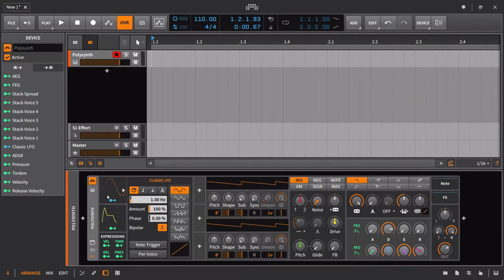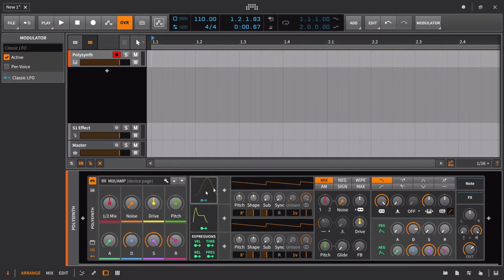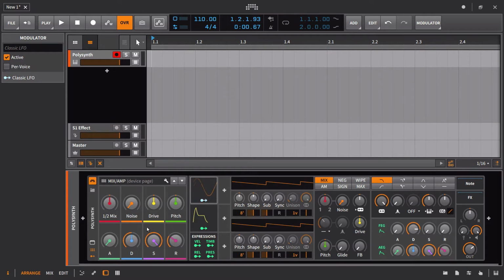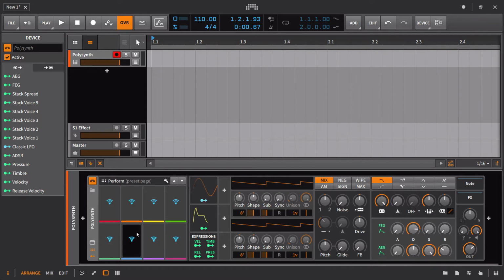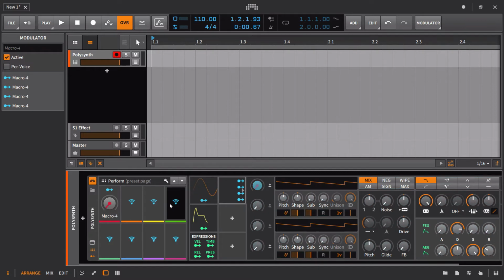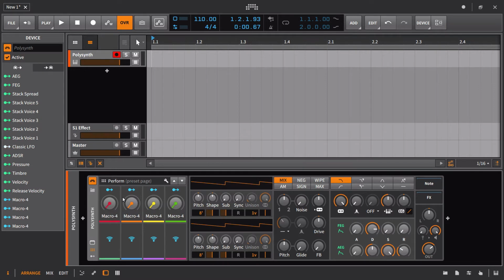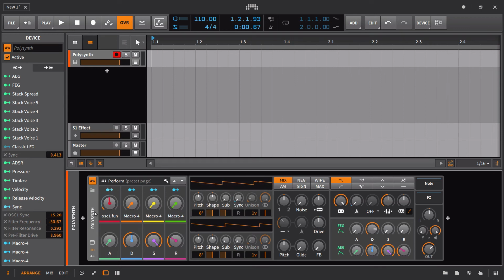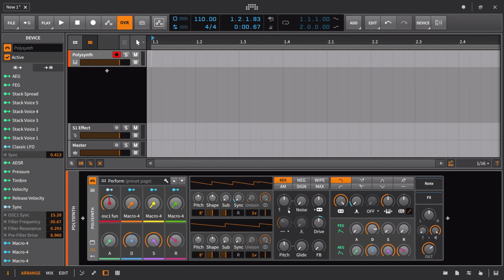Legacy Macro Workflow in Bitwig Studio 2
In this video I show you how to setup macro controls from a custom remote controls page. Aka how to work with macros in the same way you would in version 1. It is literally as simple as just clicking a control but I wasn't aware of this until now. This will not be useful for every device but it may definitely prove to be beneficial in the context of FX Layers, Instrument Layers, Chains, the Polysynth, Phase-4, etc. I personally like working with macros from a top view instead of nestled within the modulators tab. It's really just a matter of personal preference.